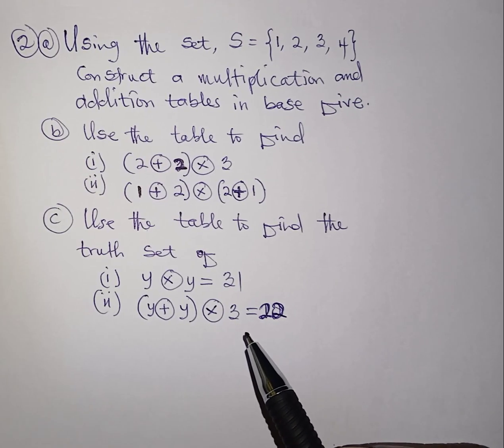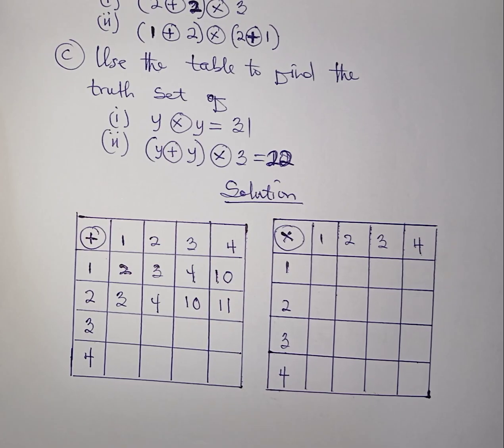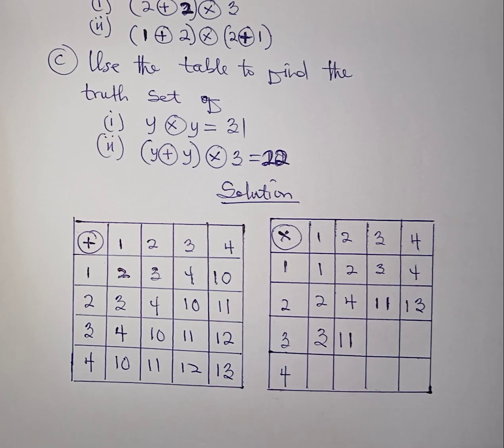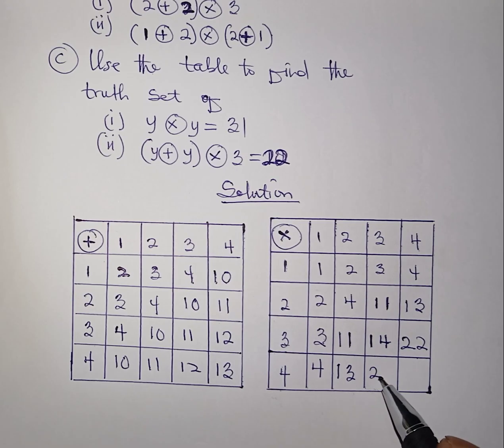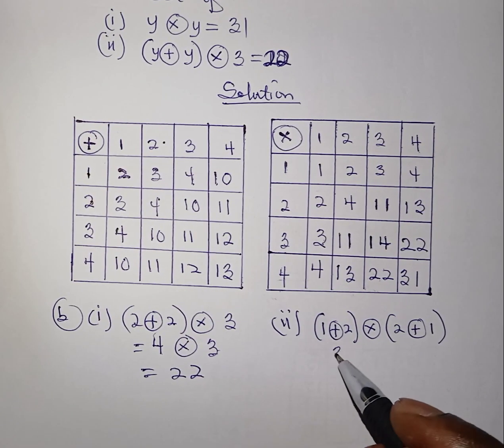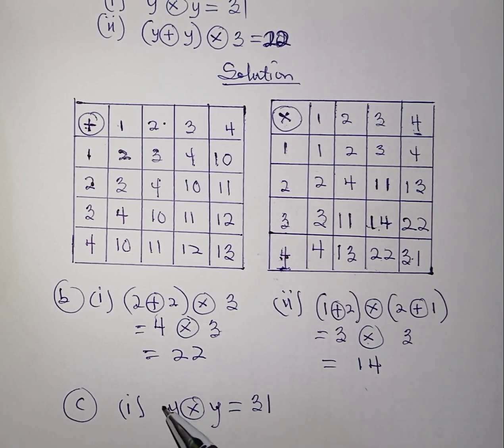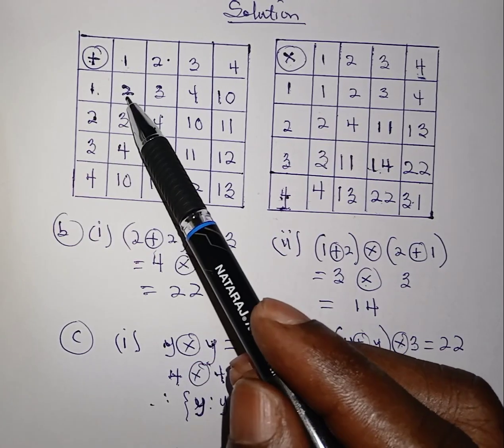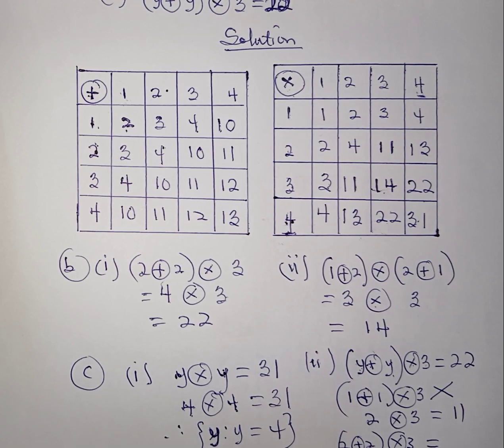Addition and Multiplication Tables for Number Bases (Example 2)